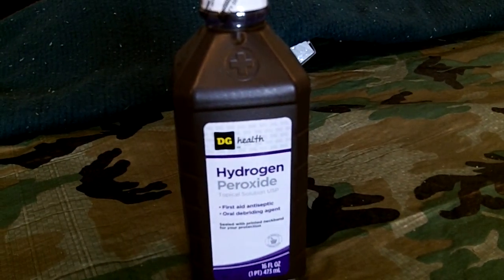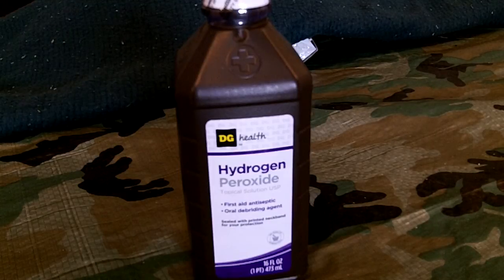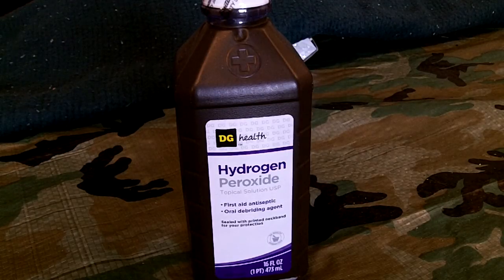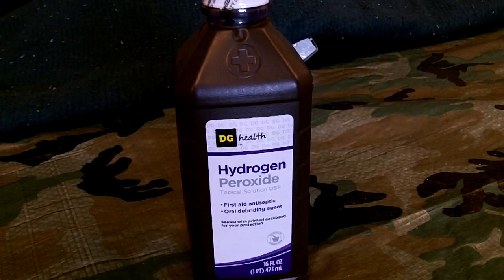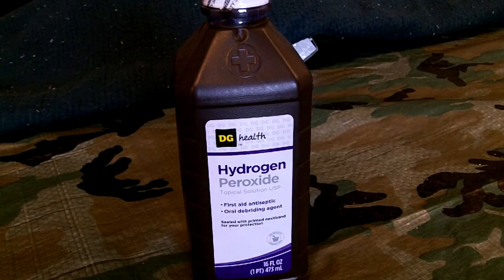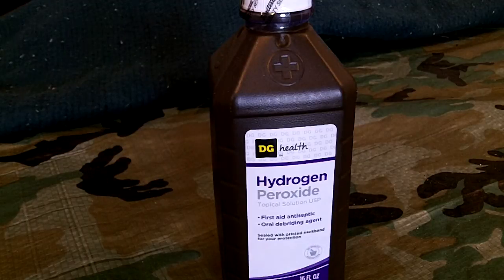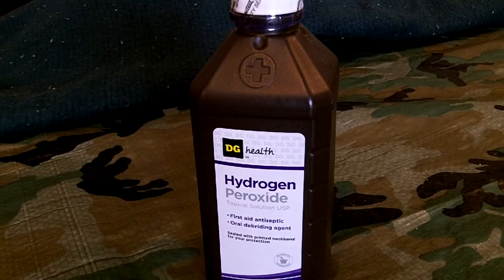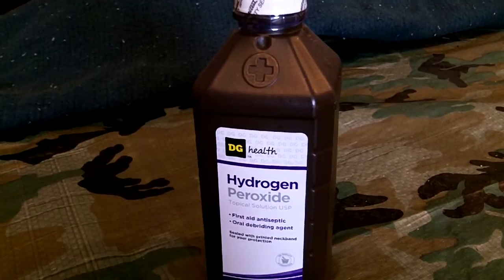HYDROGEN PEROXIDE USES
Lets talk about HYDROGEN PEROXIDE,h2o2,shelf life,uses,and home remedies